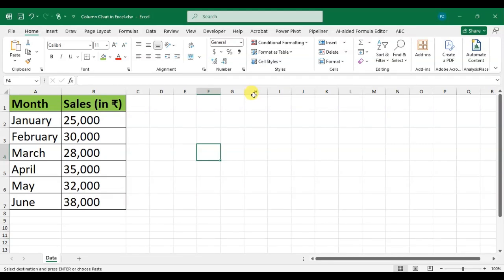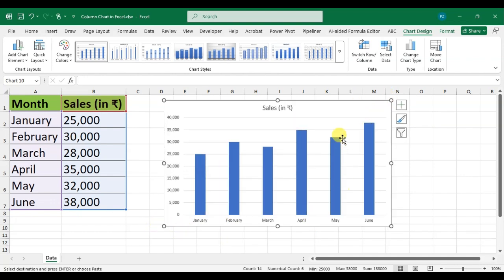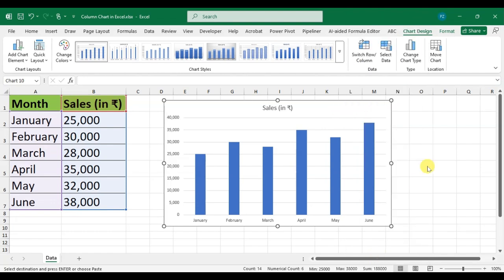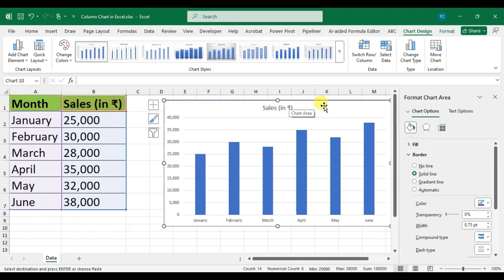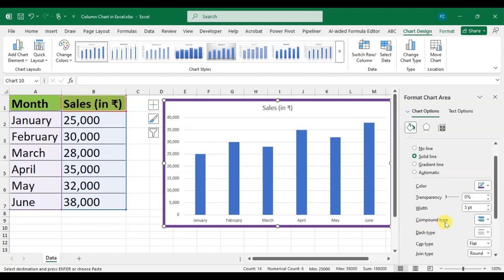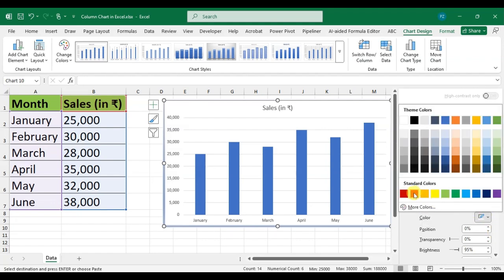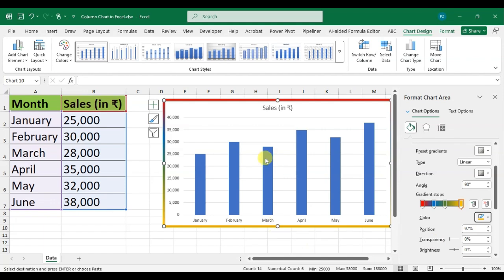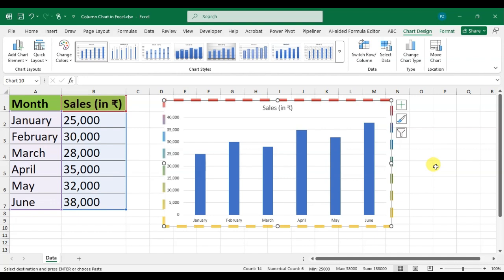How to Add Borders to chart area in Column Chart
how to add border to chart area in column chart so let's start this my Excel and here you can see I have a data so here I'm going to first create column chart simply select the data and go to the insert tab in charts group click on the column chart in 2D column click on the first option here you can see the 2D column is inserted just drag the column point and increase the size of the column and here I'm going to add border on the chart area.